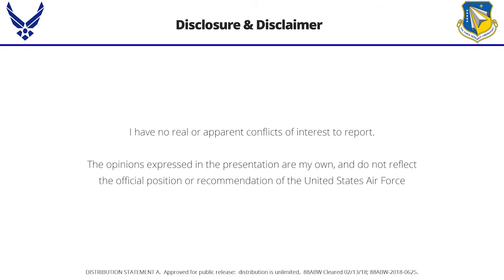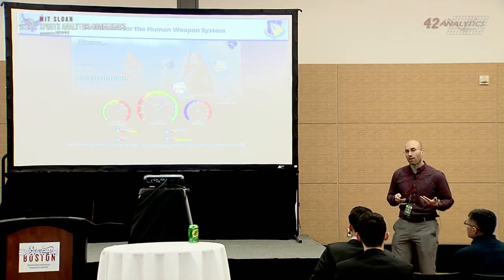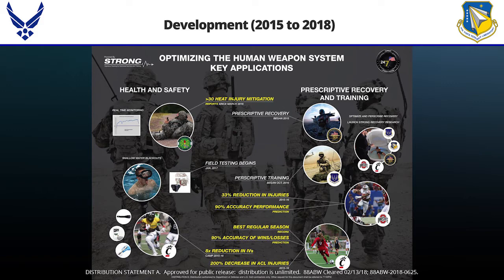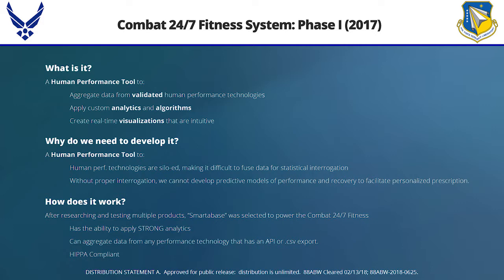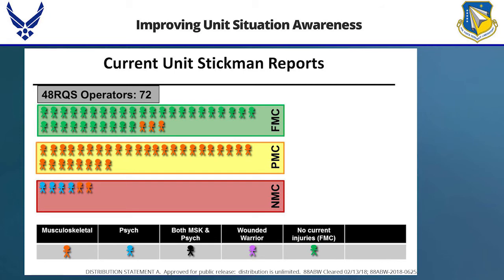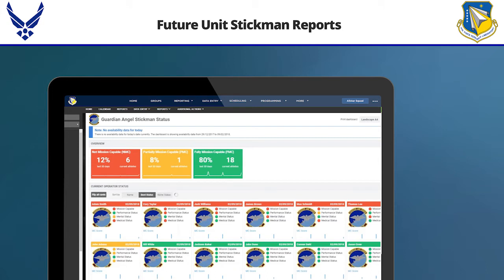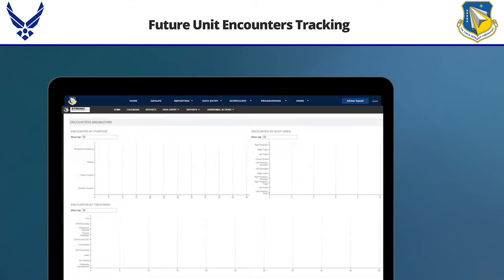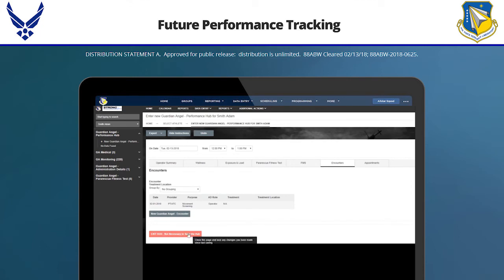AFRL 711: Adam Strang Presentation | MIT Sloan Sports Analytics Conference 2018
Combat 24/7 Fitness System: Genesis, Status, and the Future
Presented by Dr. Adam Strang, Human Performance Research Scientist, Air Force Research Laboratory, 711th Human Performance Wing

Dr. Strang explores the AFRL and Air Force’s need to stay at the forefront of Human Performance and their work at the STRONG (Signature Tracking for Optimized Nutrition and Training) lab.